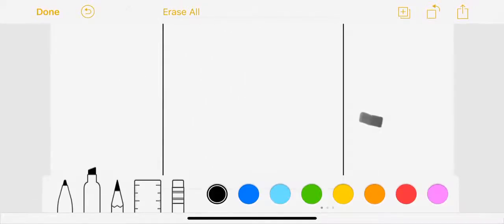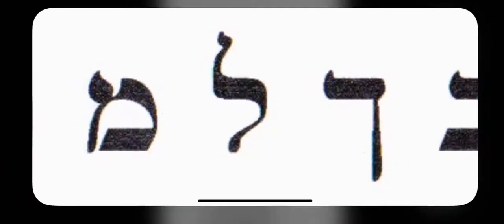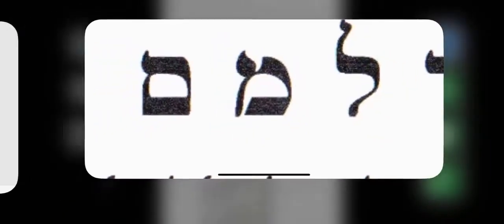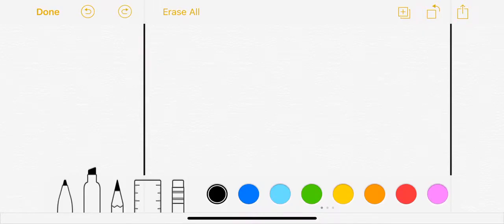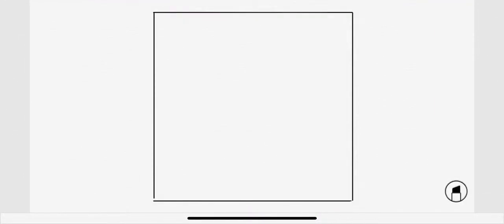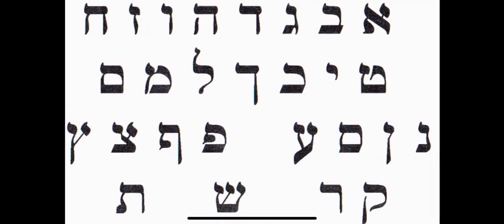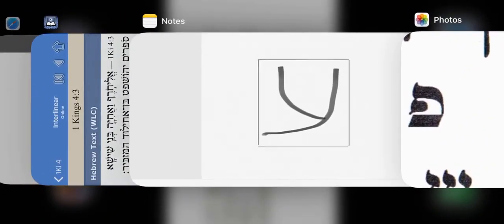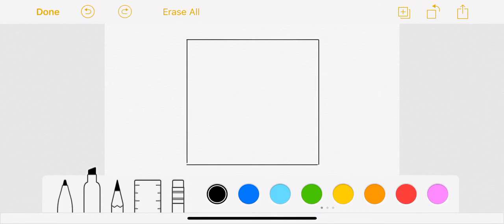How to Write the Assyrian Hebrew Letters pt2